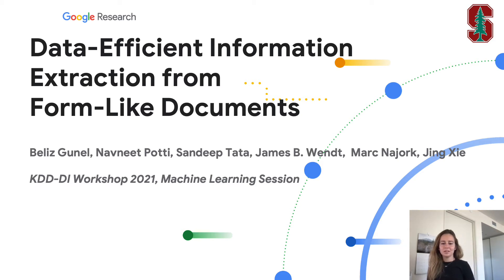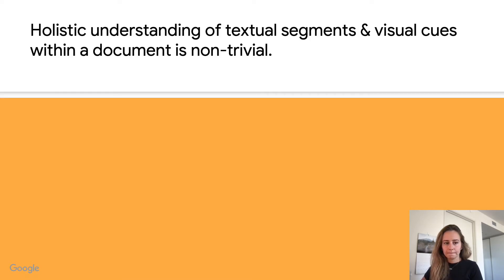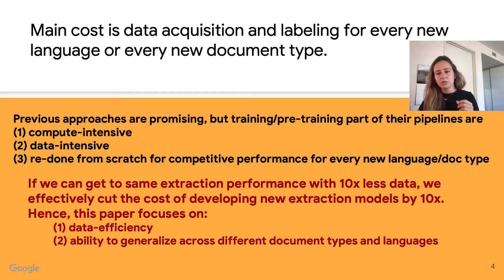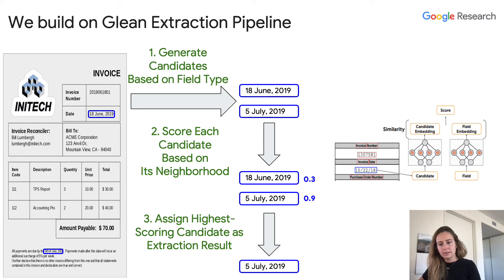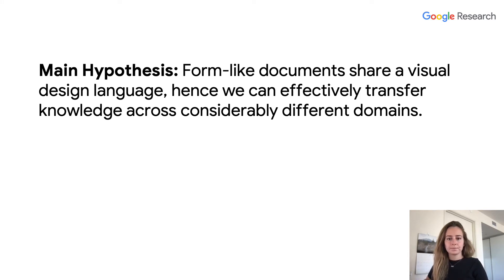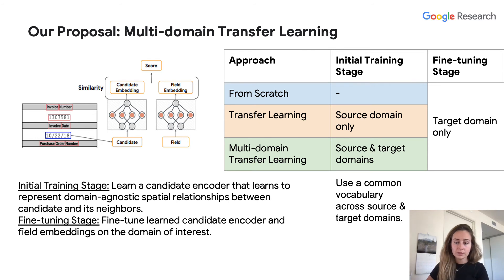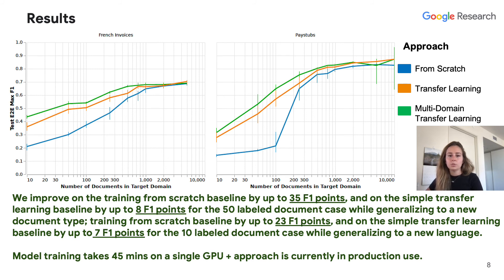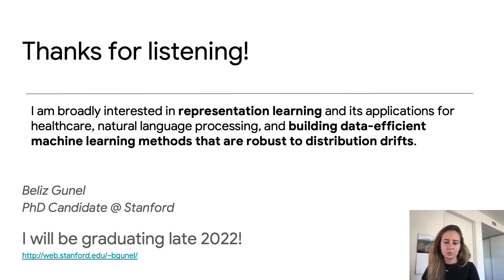[Session2] Data-Efficient Information Extraction from Form-Like Documents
Automating information extraction from form-like documents at scale is a pressing need due to its potential impact on automating business workflows across many industries like financial services, insurance, and healthcare. The key challenge is that form-like documents in these business workflows can be laid out in virtually infinitely many ways; hence, a good solution to this problem should generalize to documents with unseen layouts and languages. A solution to this problem requires a holistic understanding of both the textual segments and the visual cues within a document, which is non-trivial. While the natural language processing and computer vision communities are starting to tackle this problem, there has not been much focus on (1) data-efficiency, and (2) ability to generalize across different document types and languages.

In this paper, we show that when we have only a small number of labeled documents for training (50), a straightforward transfer learning approach from a considerably different larger labeled corpus yields up to a 27 F1 point improvement over simply training on the small corpus in the target domain. We improve on this with a simple multi-domain transfer learning approach, that is currently in production use, and show that this yields up to a further 8 F1 point improvement. We make the case that data efficiency is critical to enable information extraction systems to scale to handle hundreds of different document-types, and learning good representations is critical to accomplishing this.